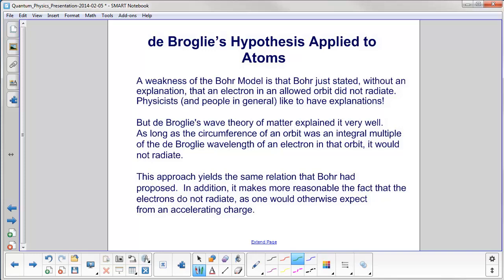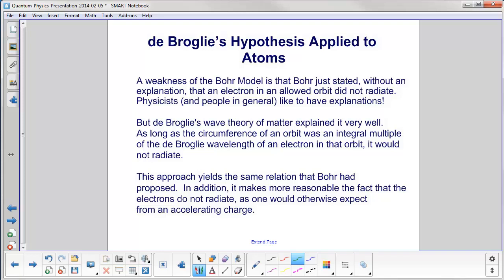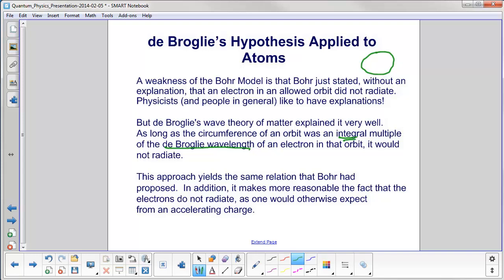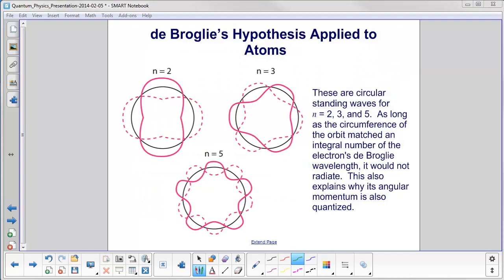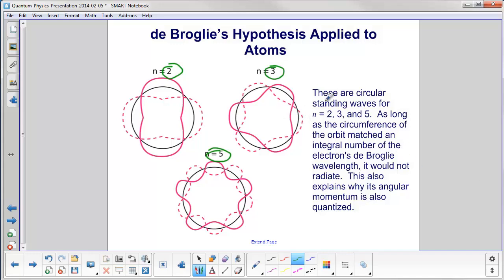Quantum Physics - de Broglie's Hypothesis Applied